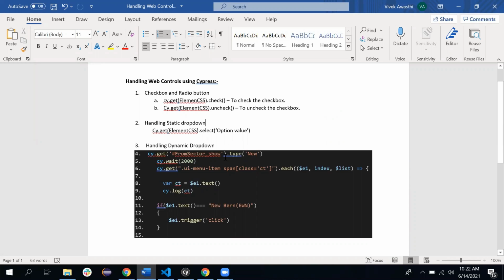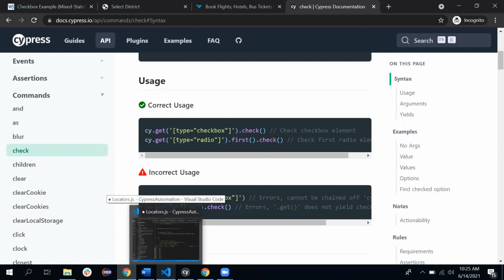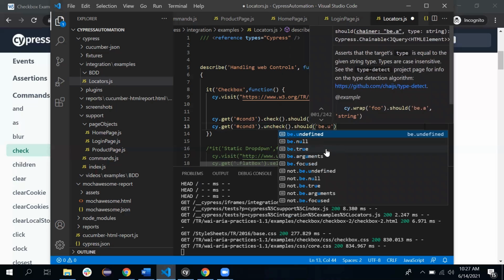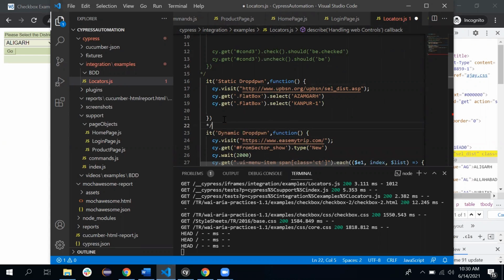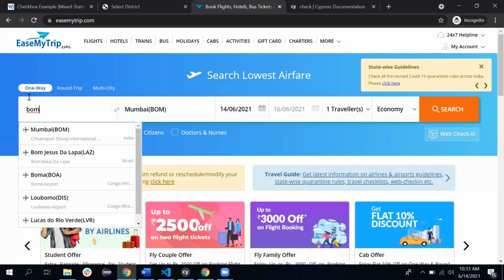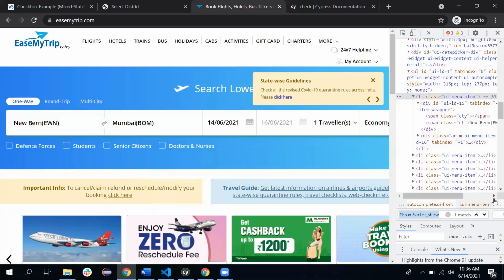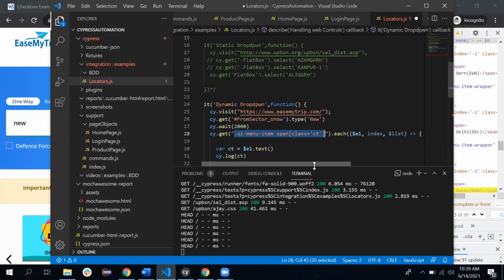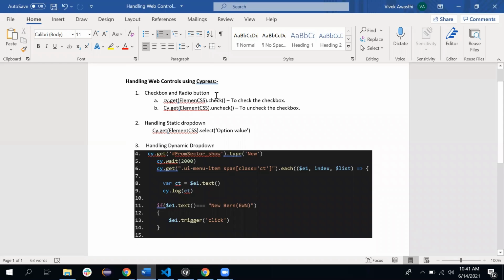CypressTutorial Cypress Automation Testing from Scratch + Framework Creation - Web Controls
Handling Web Controls using Cypress:-